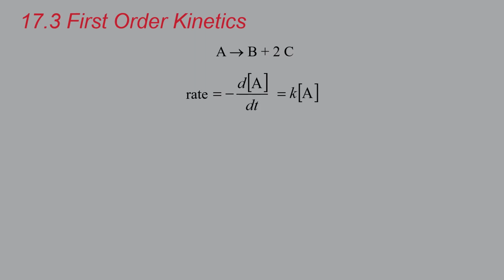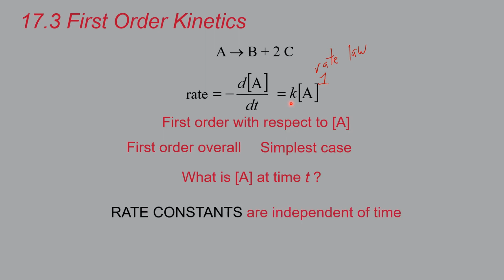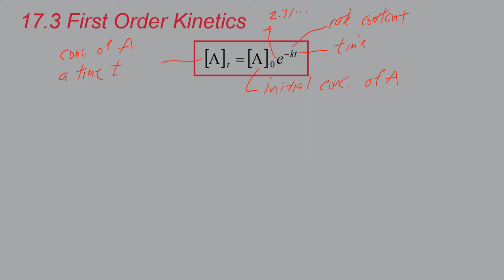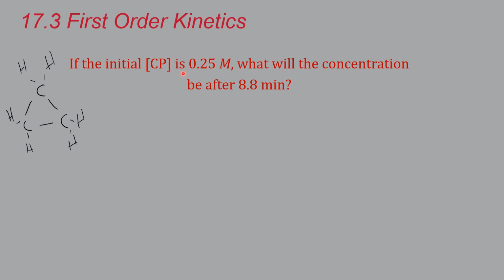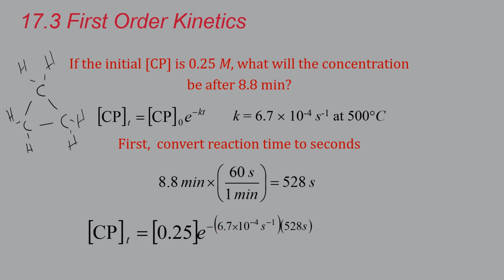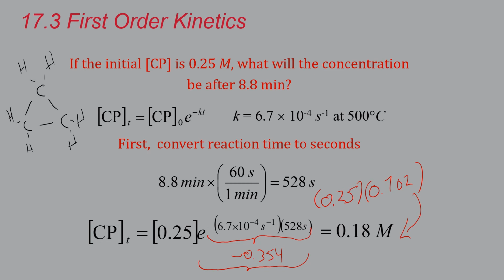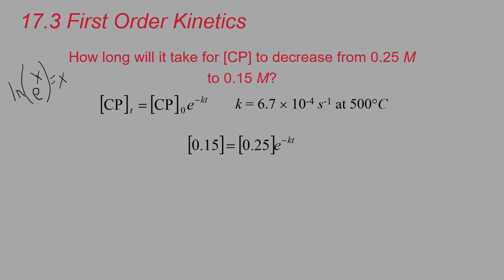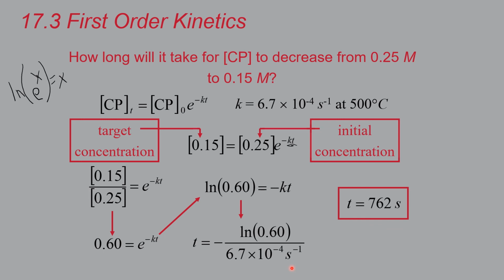chem 1120C lec26b s20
CHEM 1120C "Lecture 26b" First Order Kinetics